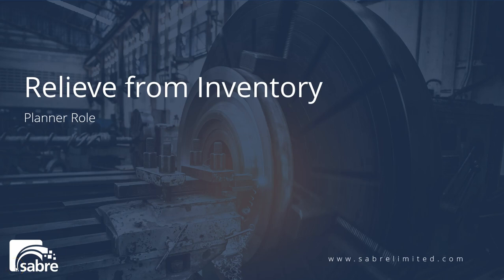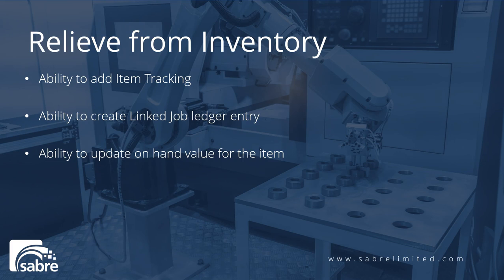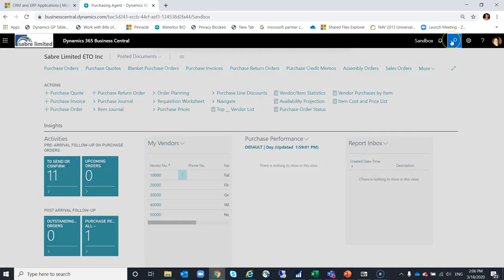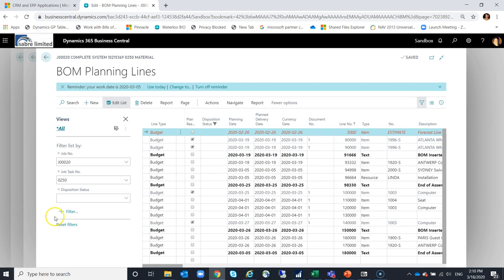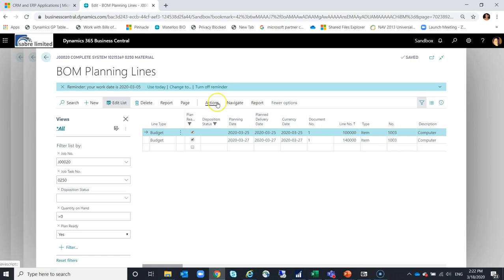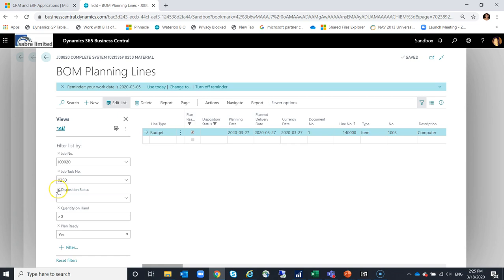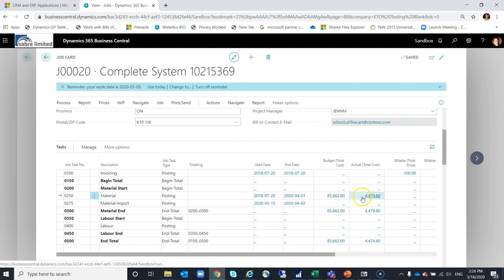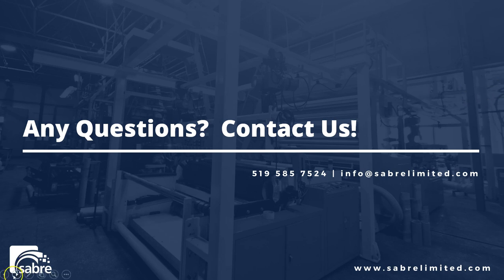Relieve From Inventory | Sabre ETO